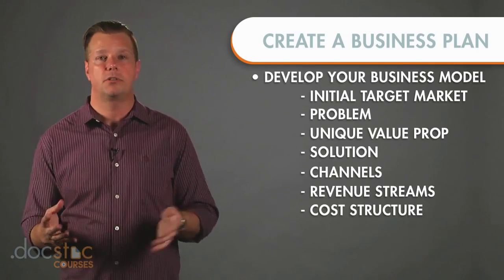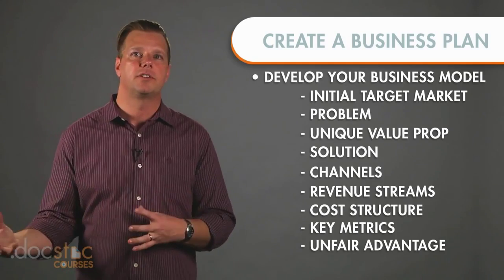Steps To Creating A Killer Business Plan Creating The Kill